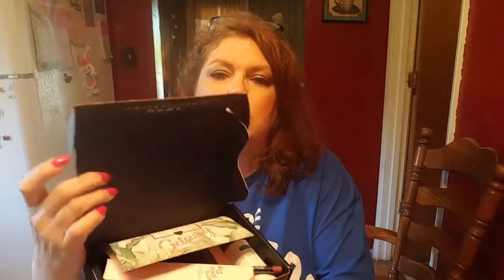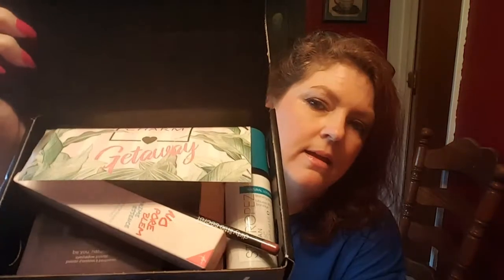JUNE BOXY CHARM REVIEW 👐👐💝💝💝OMG